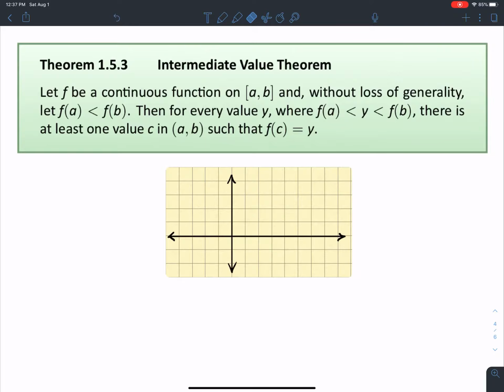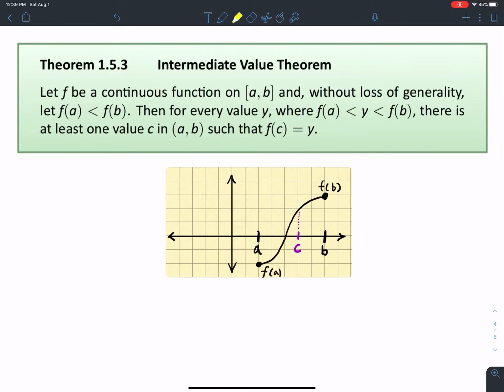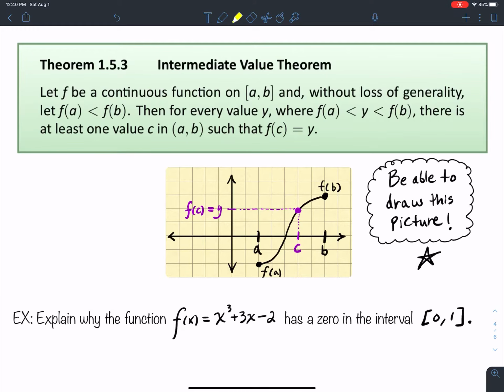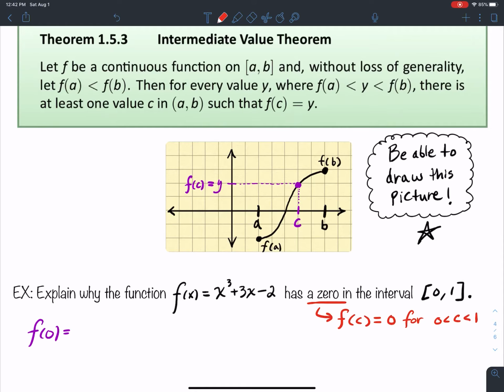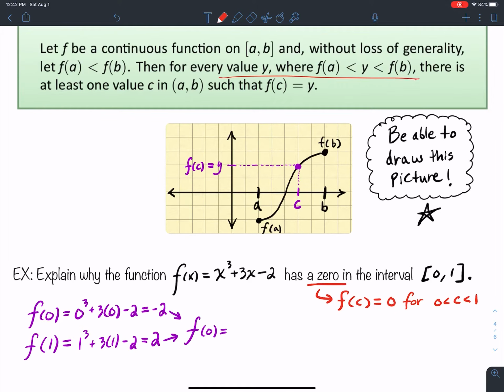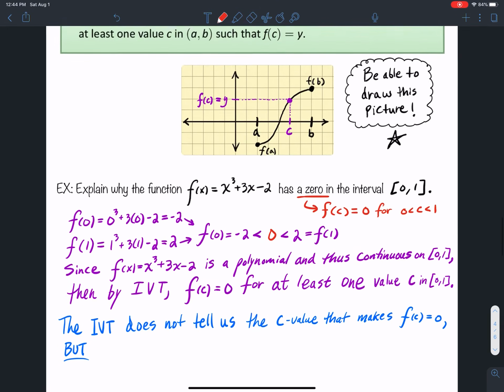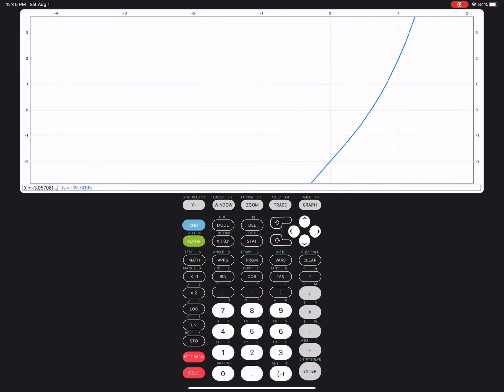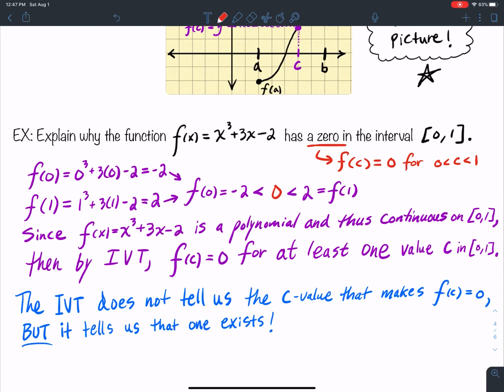1.5.4 The Intermediate Value Theorem (Why a Function Must Have A Zero ...mistake c=0.596, not 0.8)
There is a mistake at end of video ... c should be 0.596 but misread the calculator output when I found the zero